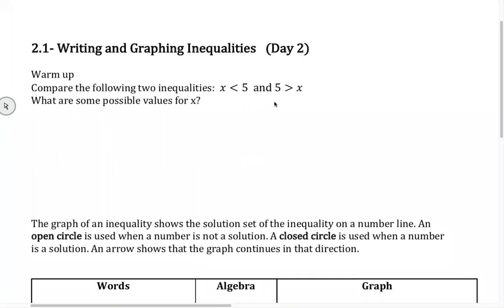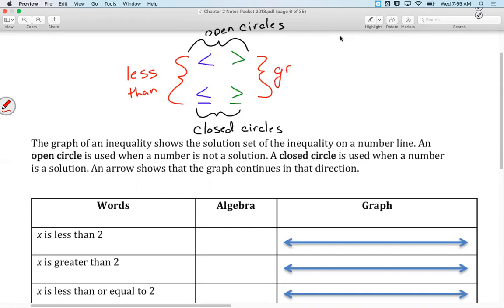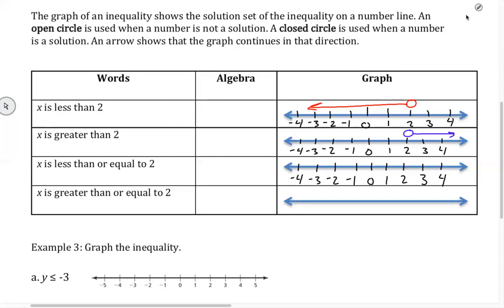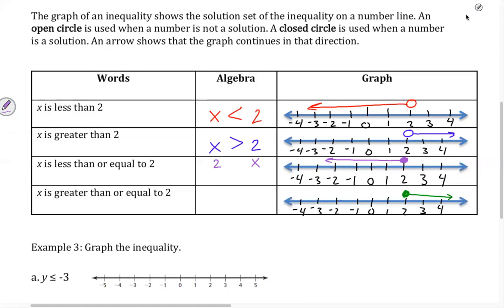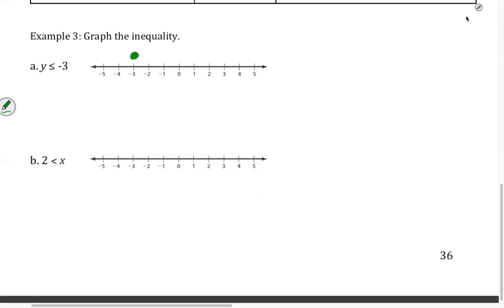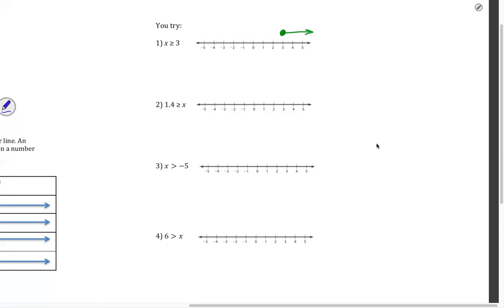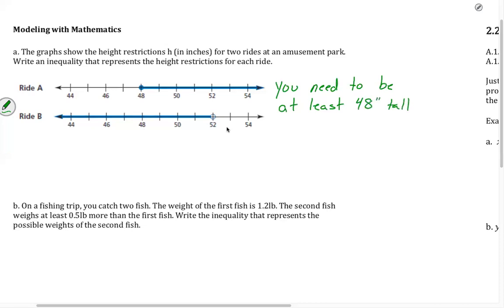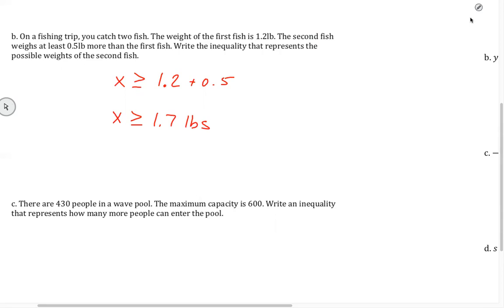H Algebra I Chapter 2 1 Writing and Graphing Inequalities part 2